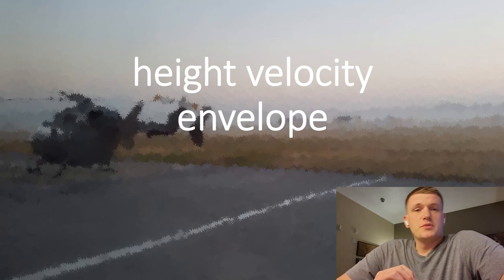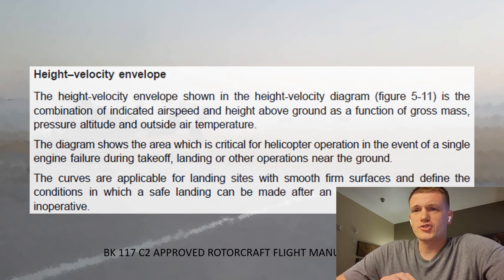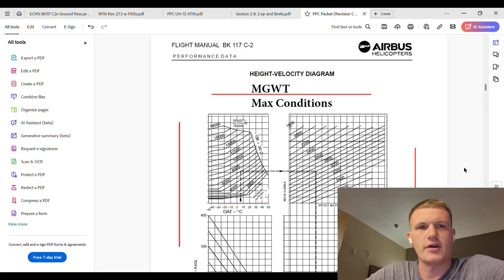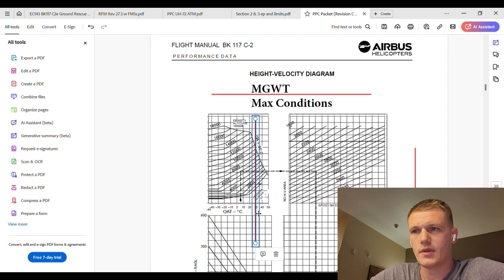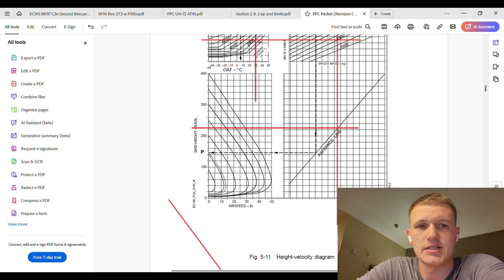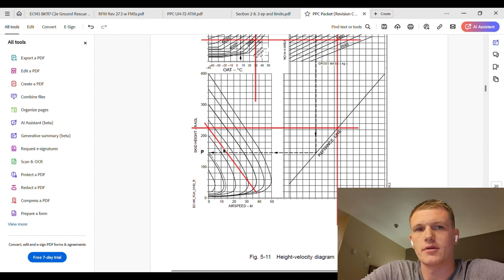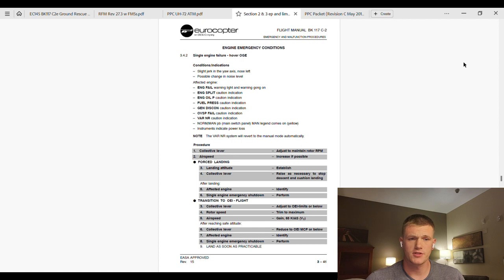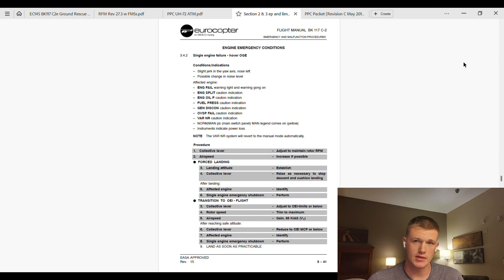Finding your Height Velocity Envelope BK-117, EC-45, UH-72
How do you calculate your Height Velocity Envelope using the BK 117 Rotorcraft Flight Manual?
How do you apply this information?